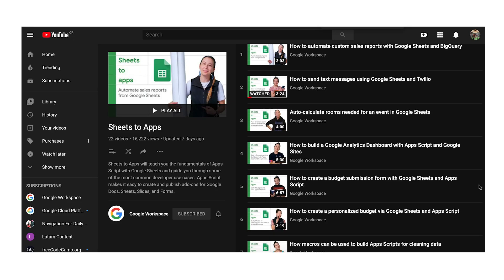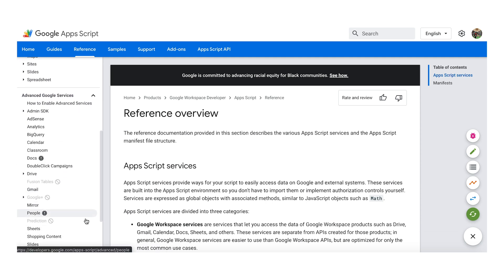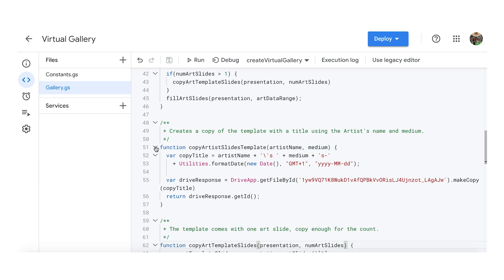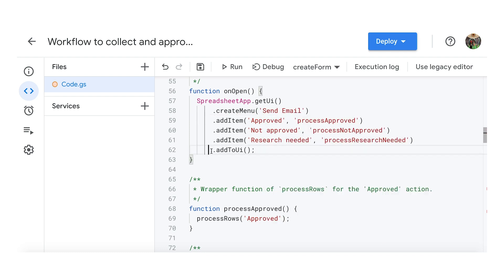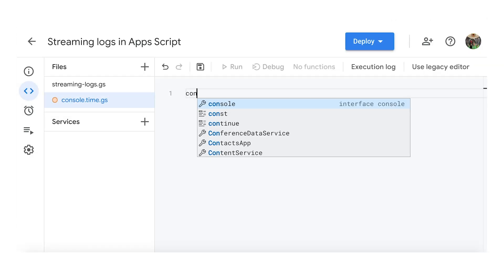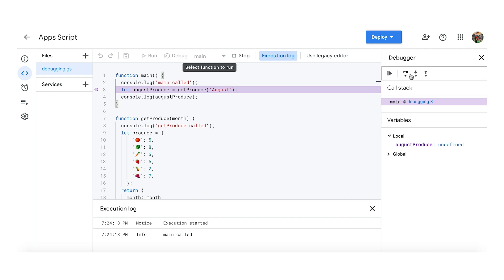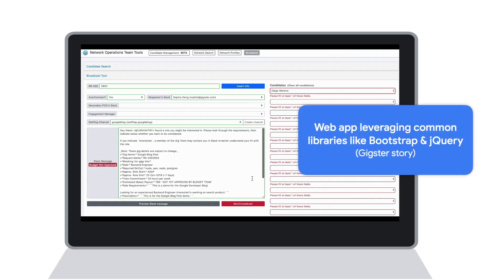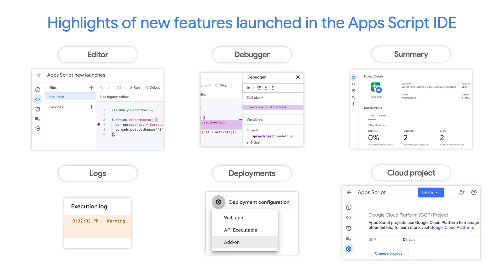Tour of the new Apps Scripts editor and IDE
Apps Script is an application development platform that empowers citizens and well-seasoned developers alike to streamline their workflows. In this episode of Sheets to Apps, we demo the new features in Apps Script - such as the Apps Script editor and the new Integrated Development Environment (IDE). Watch to learn how the functionality of Apps Script has been improved and how you can use it!

Timestamps:
0:00 - Intro
00:30 - Macro recorder
00:38 - Visit the code editor
00:46 - Products you can use Apps Script
00:56 - Components of the Apps Script IDE
01:30 - New material design-based UI
01:38 - Spacing, collapse code, move files, syntax error icon
02:00 - Library of actions
02:15 -New autocompletion features (documentation pop-up & user-defined functions)
02:39 - Explicit indentations in editor (spaces & tabs)
02:46 - Rename variables in bulk
03:05 - Customize editor ex: dark mode
03:14 - New streaming logs
03:54 - New debugging features
04:50 - Enabling other Google services
04:57 - Options for deploying a script
05:36 - Connect script with Google Cloud compute resources
05:56 - Returning to legacy view (presently available as of Dec 2020 butcan change)
06:17 - Visual summary of key new features launched

Product: Apps Script; fullname: AGV;